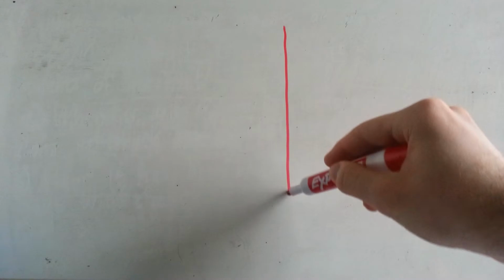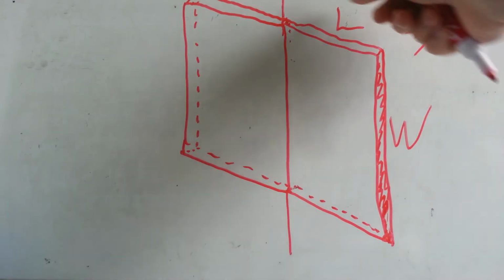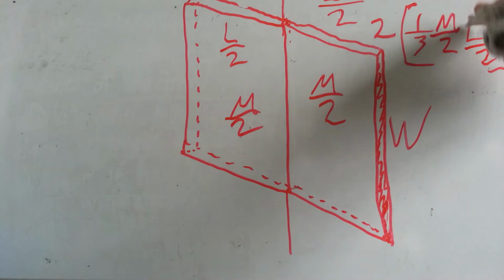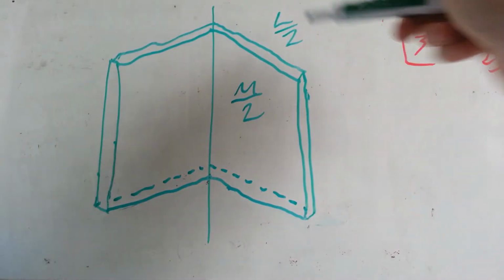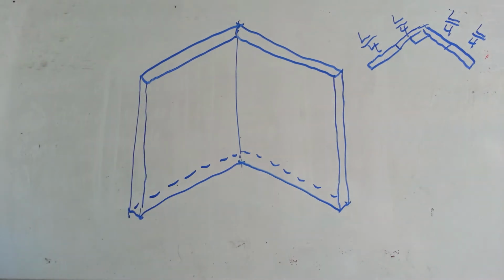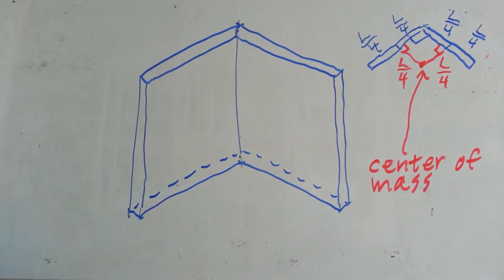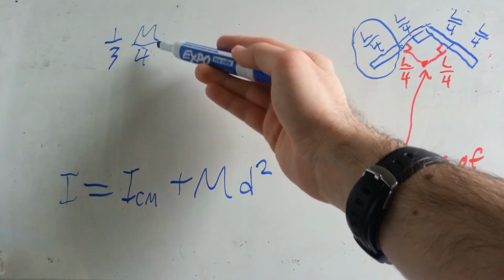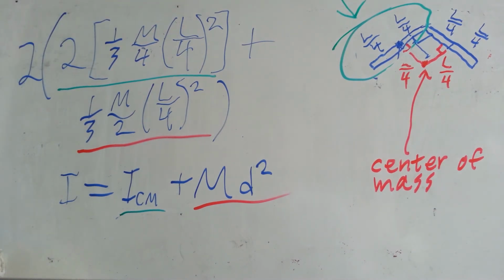Moment of Inertia of a Thin, Bent Sheet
I get cut off when my phone ran out of memory, but all I was saying was that you should practice problems with a continuous mass distribution. For example, a thin, uniform rod, the sheet in the video above, a sphere, etc. also, try 9.57 with 3 rods instead of 2, or try making one rod twice as long as the other. That kind of thing.